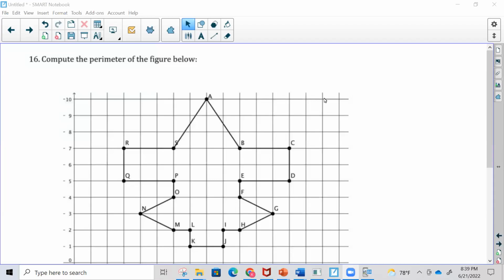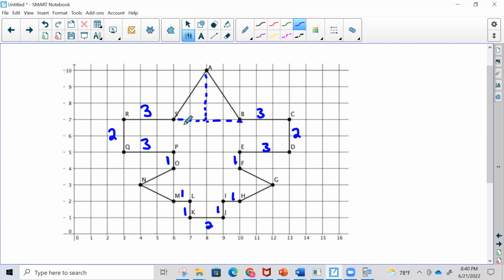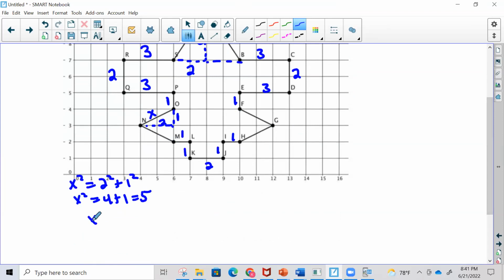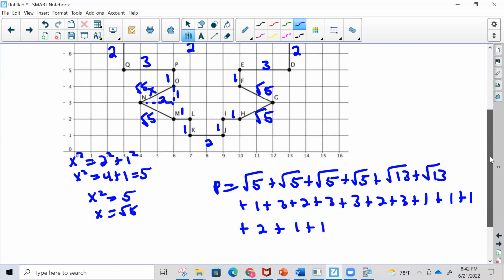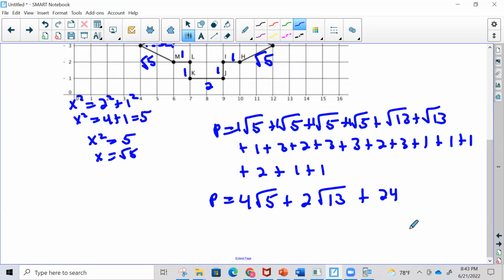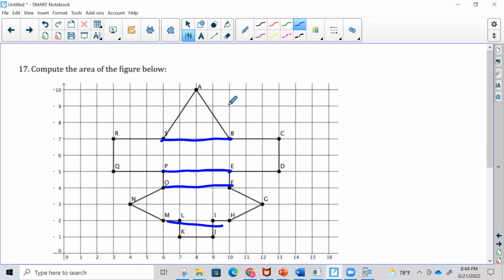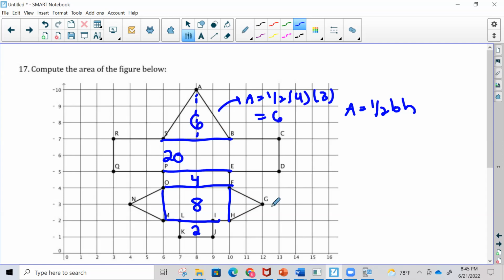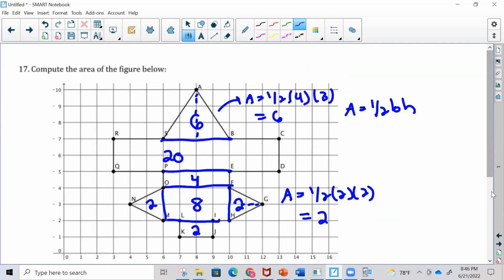Task 23 Questions 16 and 17